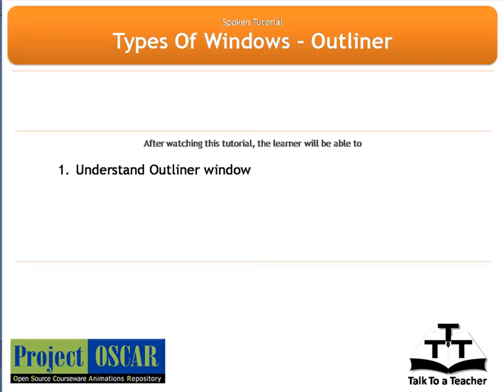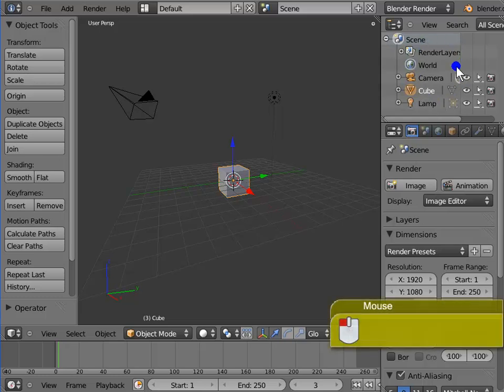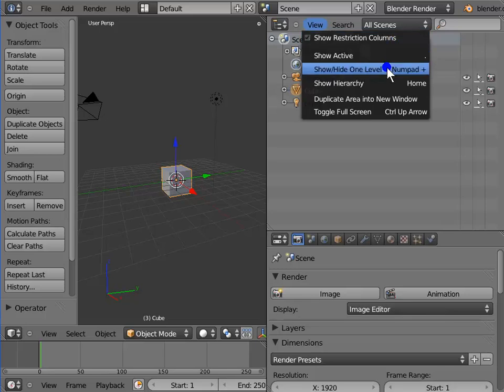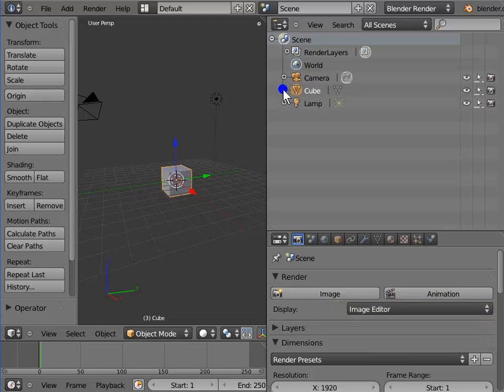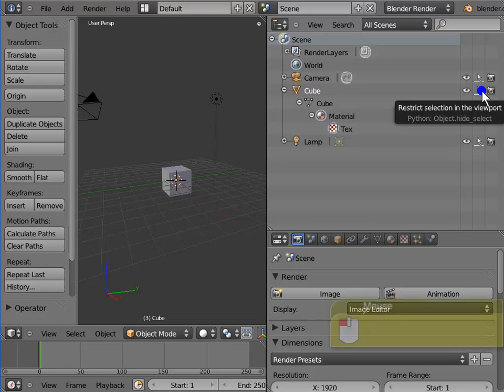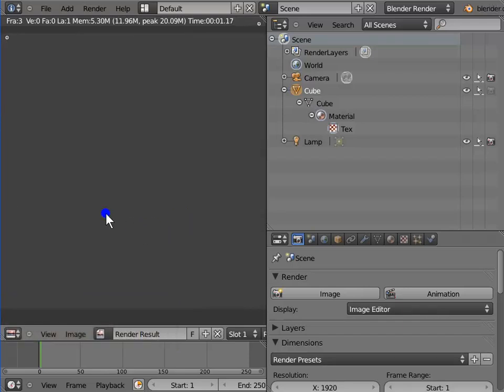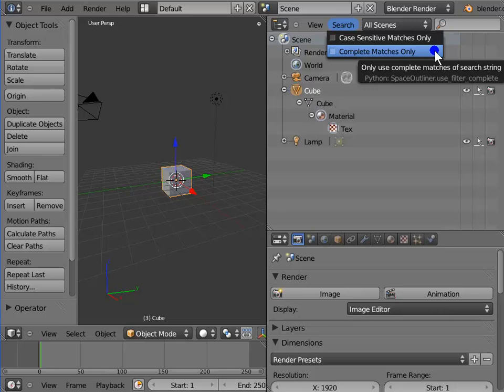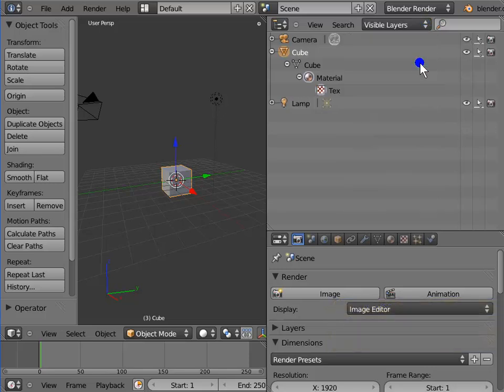14 Blender 2.59 Outliner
Blender Tutorials by Project Oscar at CSE IIT Bombay. After watching this tutorial, we shall learn what is the Outliner window; what are the Eye, arrow and camera icons in the Outliner window; and what is the display menu in the Outliner window.
Script Writer: Sneha Deorukhkar and Bhanu Prakash
Script Editor & Voiceover: Monisha Banerjee
Screen-capture: Sneha Deorukhkar